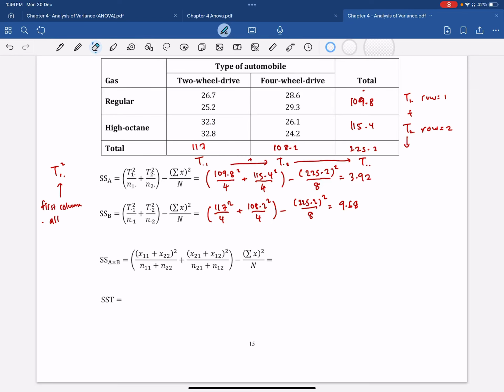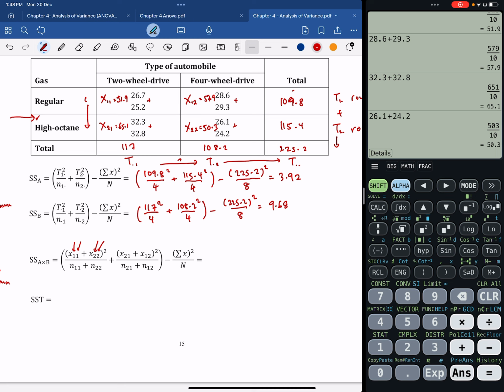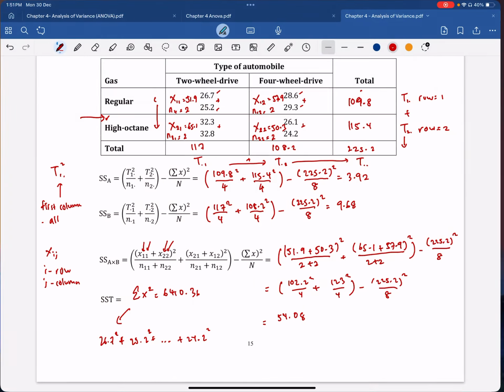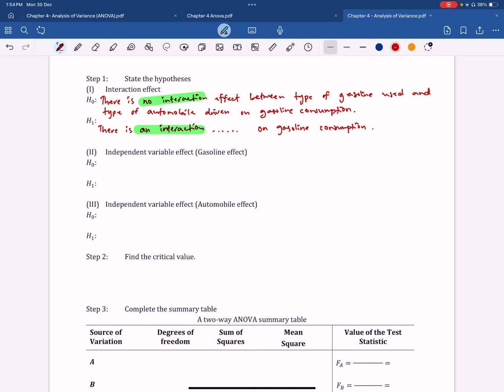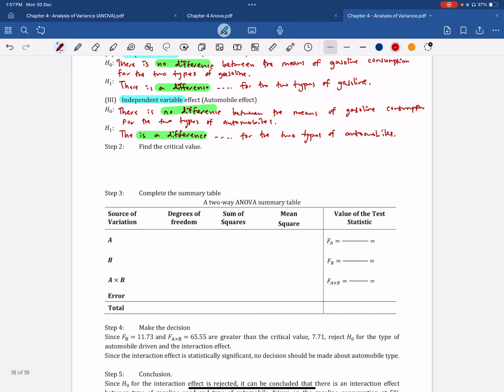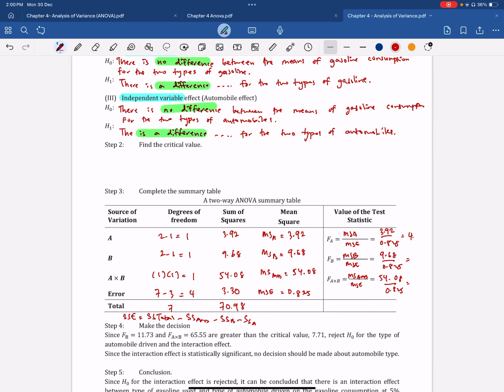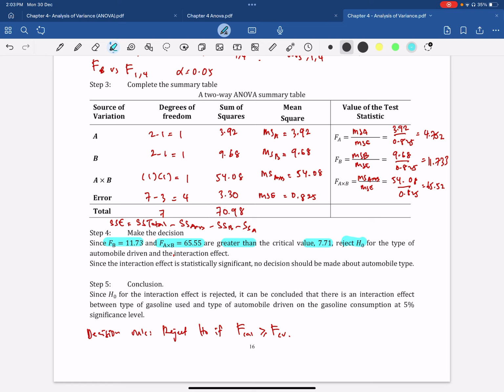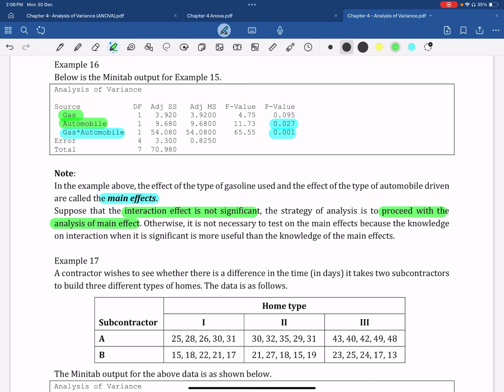Two Way Anova Part 3